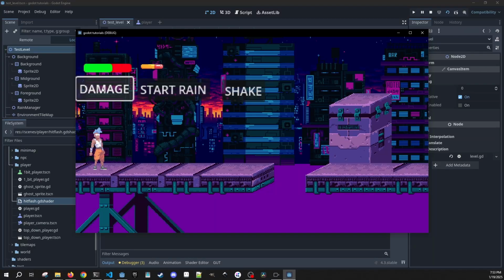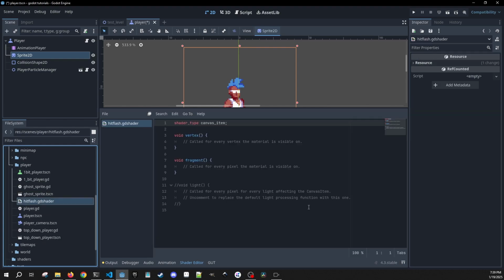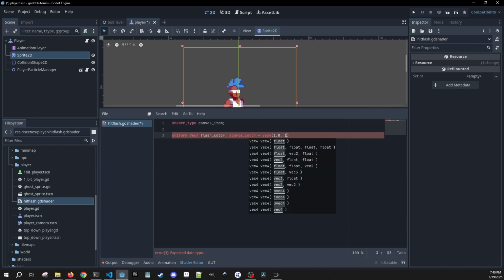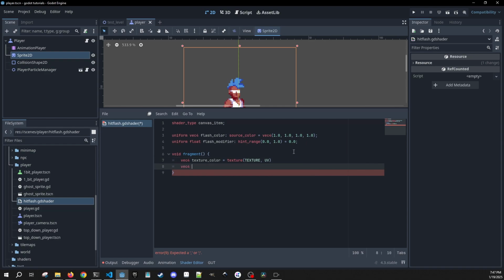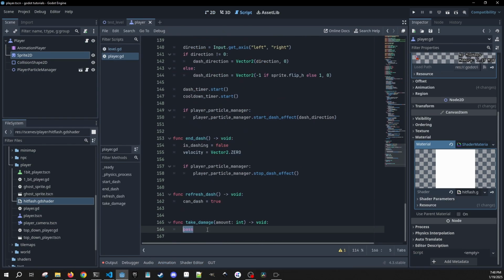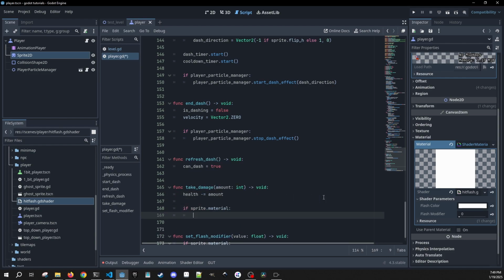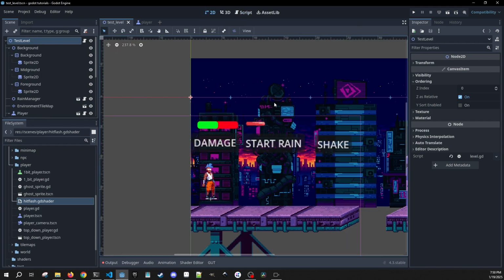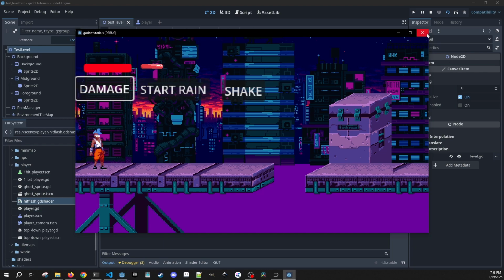how to use shaders for a hit flash effect in godot 4 | quick 2d tutorial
in this video, we'll create a simple damage flash effect using shaders in godot 4. we'll implement a smooth white flash effect that triggers when a player takes damage. this tutorial covers shader basics, uniform variables, and tweening for smooth transitions.

0:00 intro & overview
0:14 initial setup
0:32 creating shader material
0:51 shader basics & syntax
1:12 implementing uniforms
1:40 setting up flash color
2:01 creating fragment shader
2:29 implementing mix function
2:42 shader code completion
2:50 connecting to gdscript
3:11 flash modifier function
3:39 implementing damage function
3:56 adding tween animation
4:32 testing the effect
4:45 fixing alpha transparency
5:09 final results